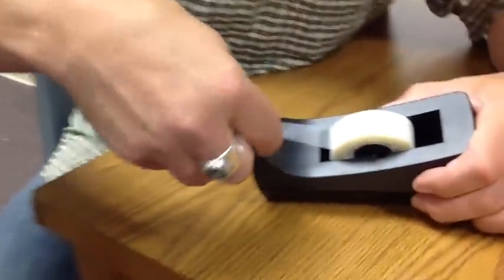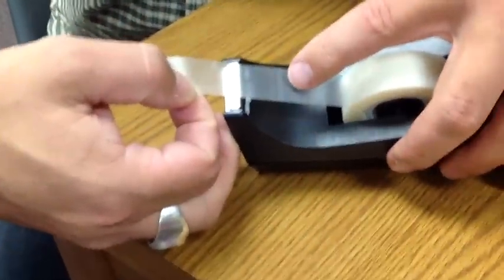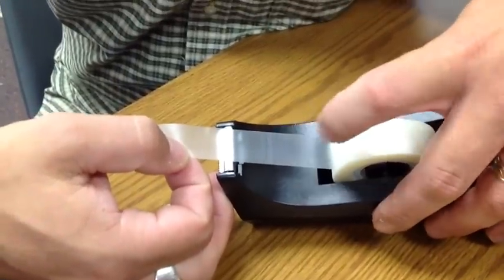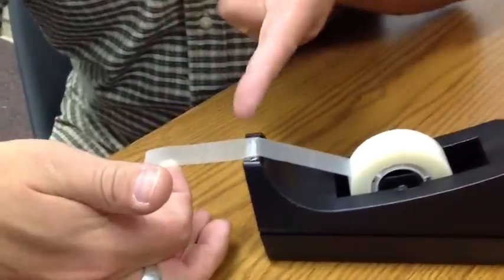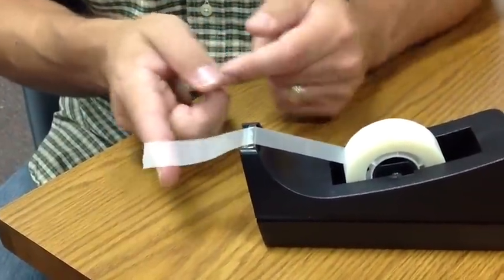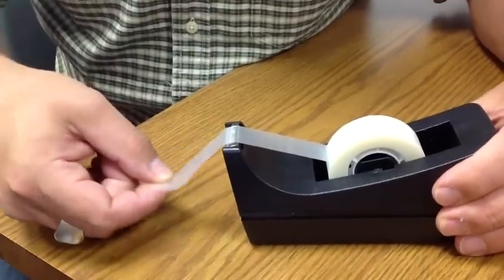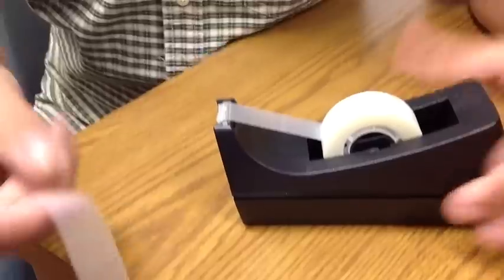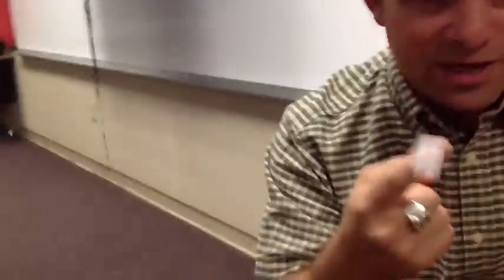Boot Camp Tape Dispenser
5th Grade Teacher, Mr. King, teaches his students many helpful items that he expects during the school year. These are ideas to help streamline students' actions and make the classroom more efficient.